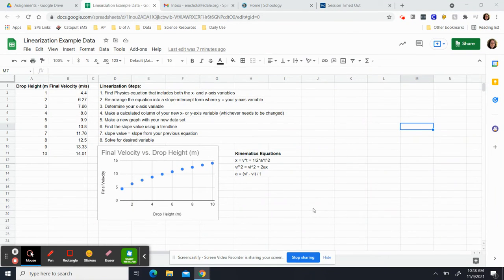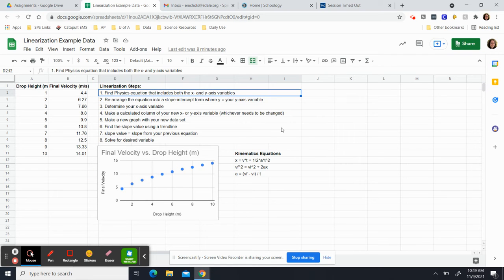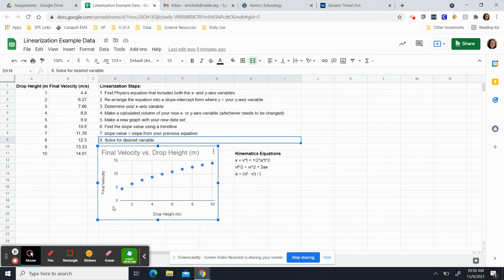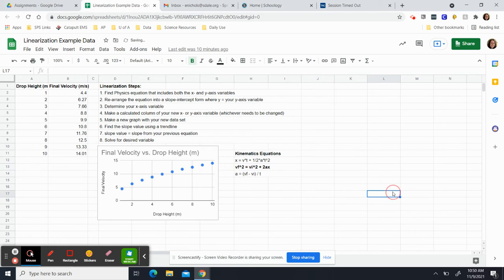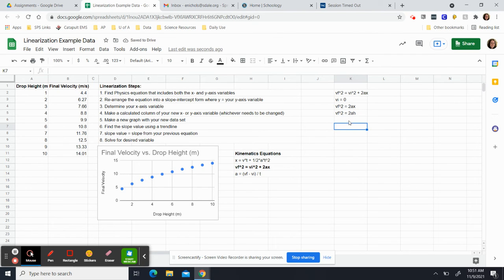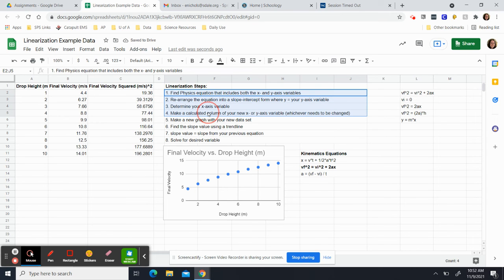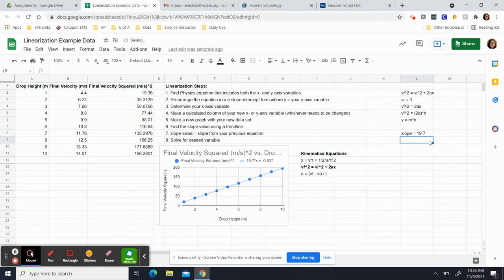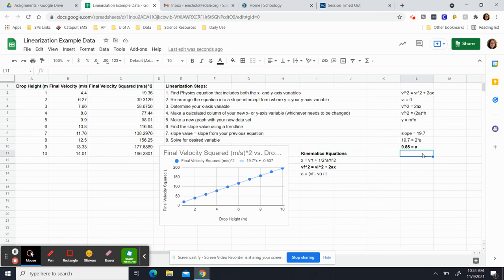Linearization of Curved Graph Example